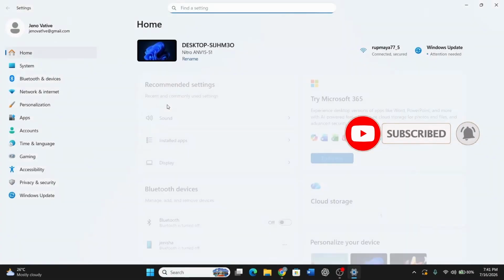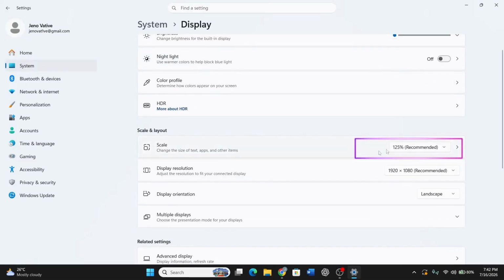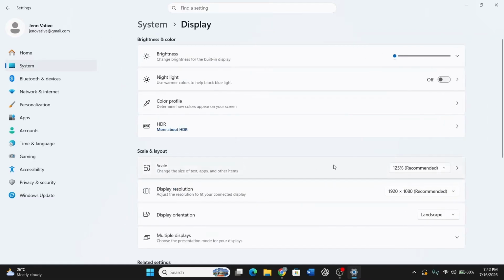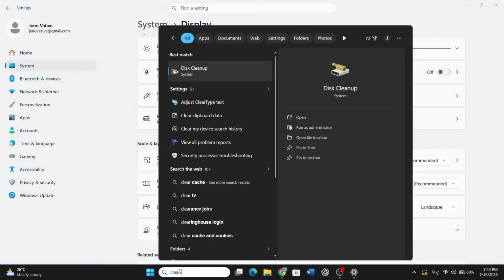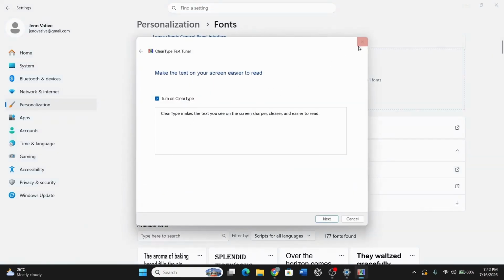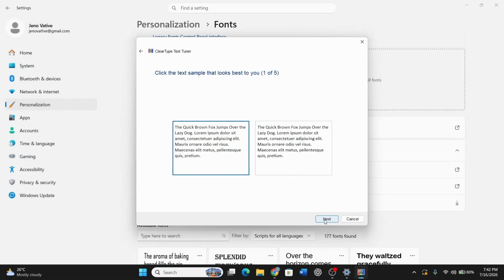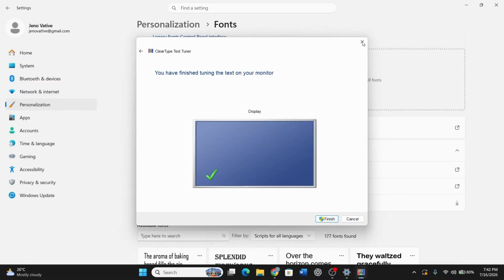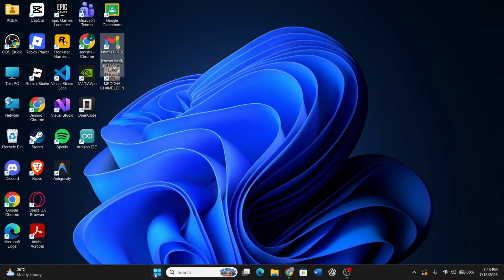How to Fix Blurry Text Fonts Issue in Windows 11 ?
How to Fix Blurry Text Fonts Issue in Windows 11 ?: Welcome to our step-by-step guide on "How to Fix Blurry Text Fonts Issue in Windows 11!" If text appears blurry, fuzzy, pixelated, or difficult to read on your Windows 11 PC or laptop, this video is for you. In this tutorial, we'll show you how to fix blurry text in Windows 11, improve font clarity, adjust display settings, and use built-in Windows features to make text appear sharp and clear. Whether the issue started after changing your display settings, updating Windows, or connecting a new monitor, these simple solutions will help restore crisp text on your screen.

In this video, we will show:
How to fix blurry text in Windows 11
How to fix blurry fonts in Windows 11
How to make text clearer in Windows 11
How to adjust ClearType Text in Windows 11
How to fix fuzzy text on Windows 11 PC

What you'll learn:
How do I fix blurry text in Windows 11?
Why is my text blurry in Windows 11?
How to make fonts sharper in Windows 11?
How to use ClearType Text Tuner in Windows 11?
How to fix blurry display and font issues on Windows 11?